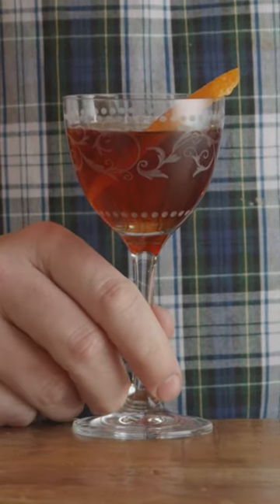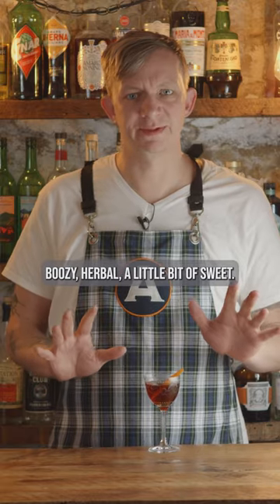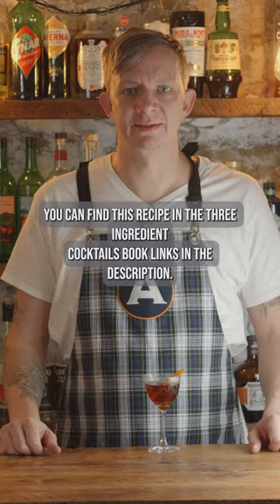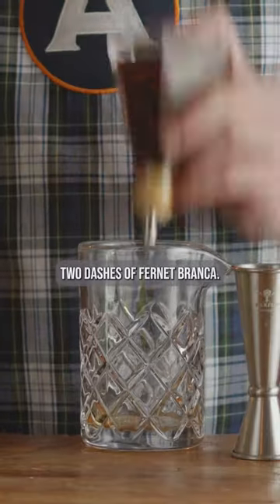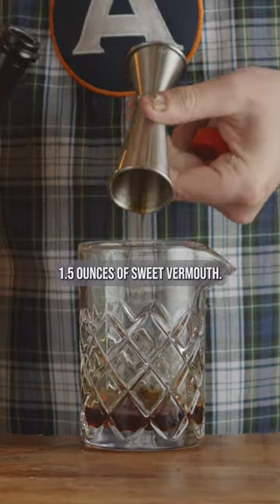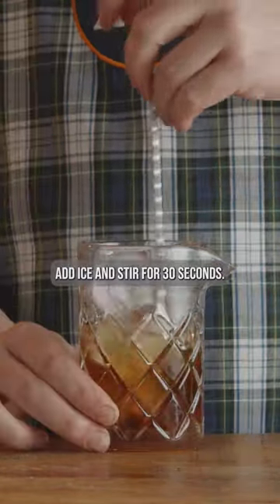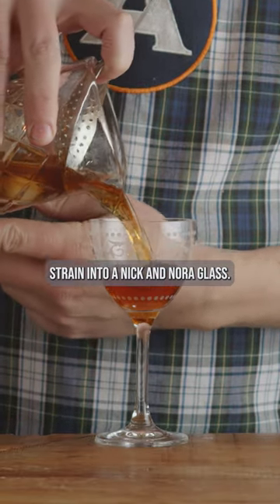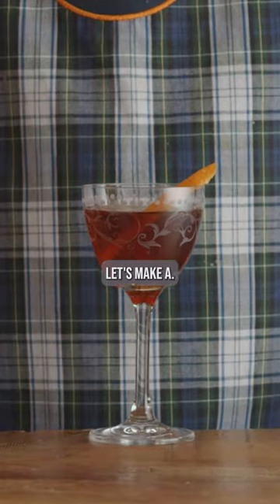Hanky Panky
The Hanky Panky cocktail provides notes of herbal, sweet, and booze. It's a great balanced, spirit forward drink.

Hanky Panky Recipe
1.5 oz Gin
1.5 oz Sweet Vermouth
2 Dashes Fernet Branca